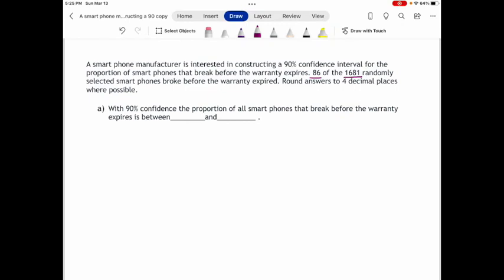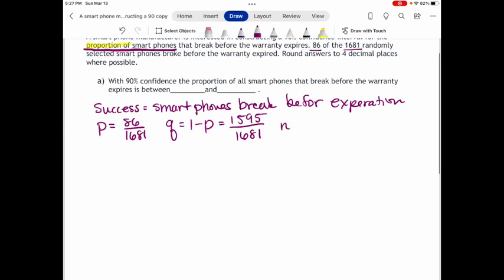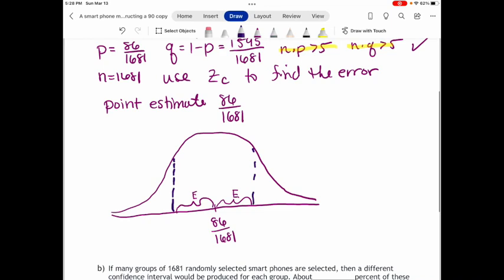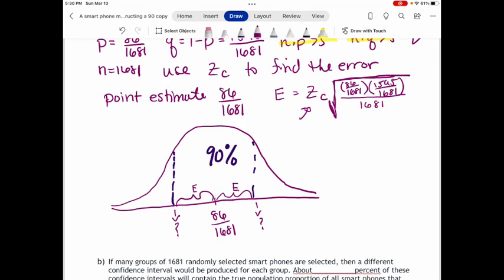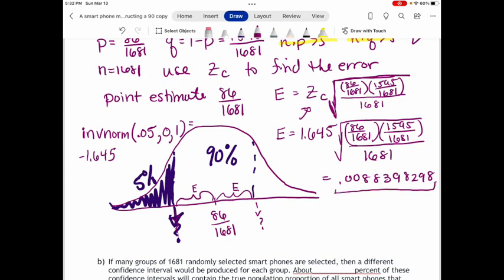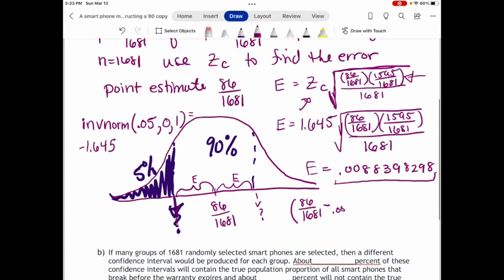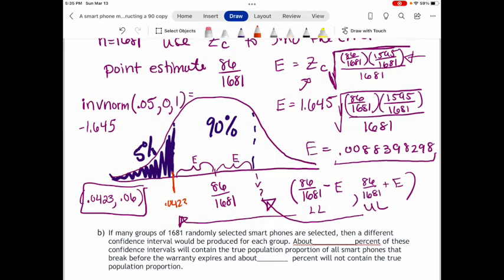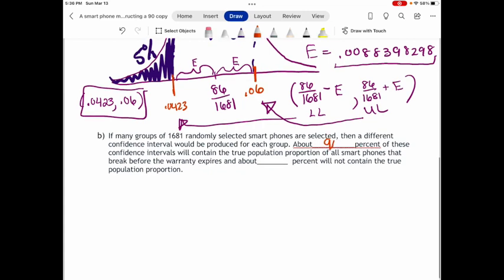Example: Confidence Interval 1-Sample Proportion